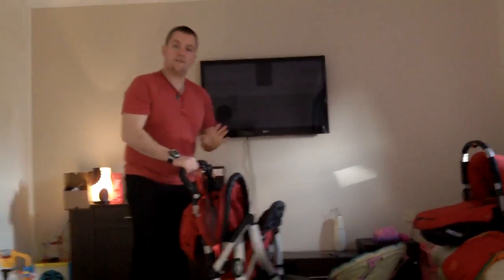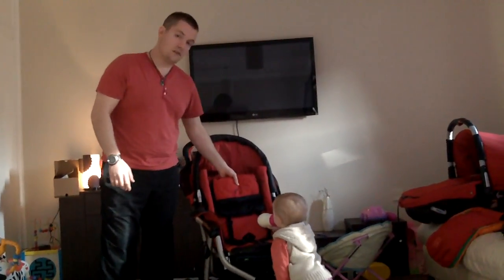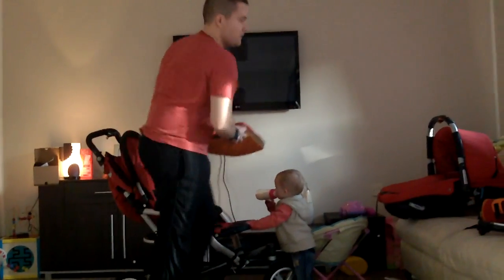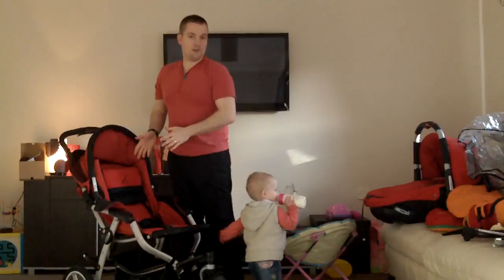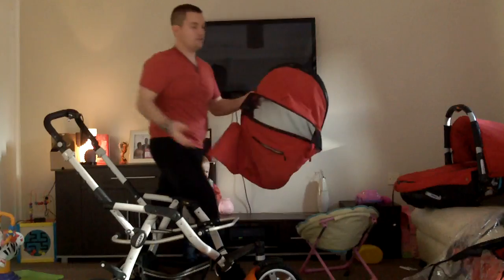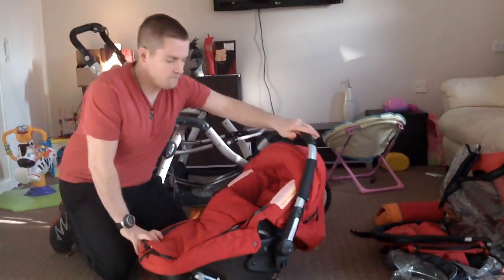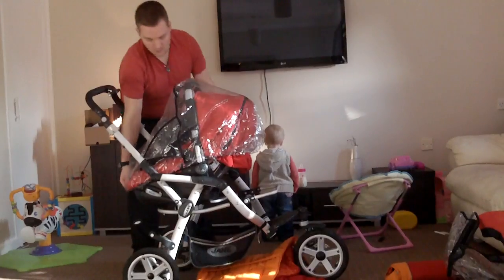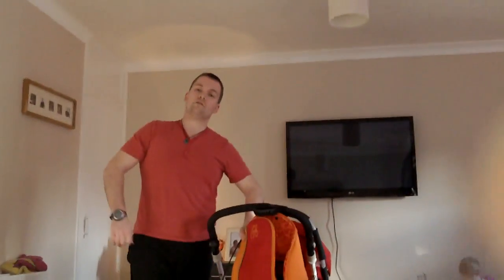Ebay sold buggy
Unable to load photo onto ebay for this item. So this video show evrything your getting.